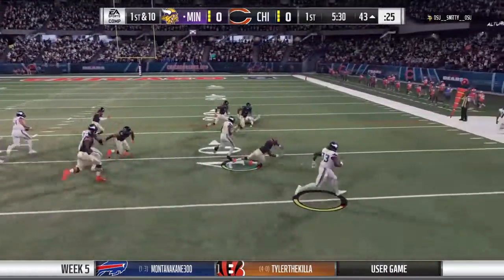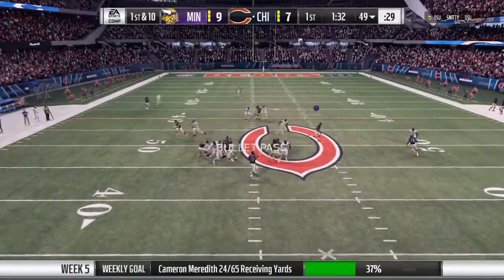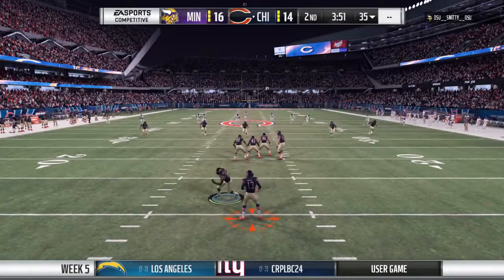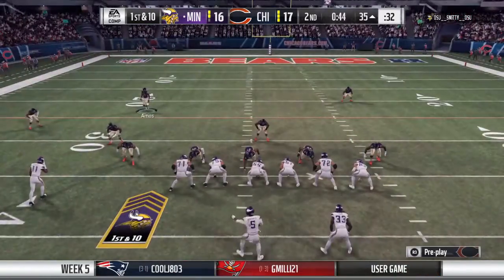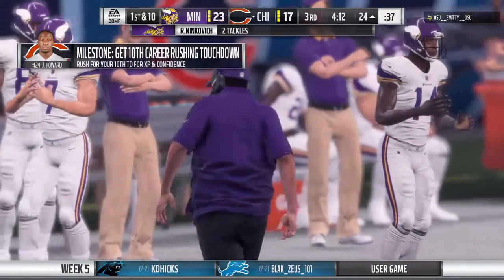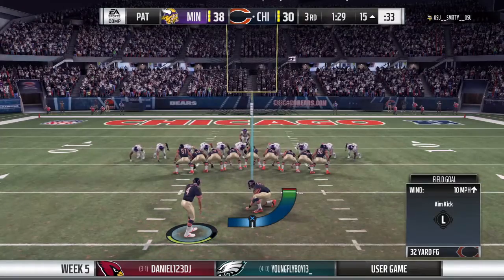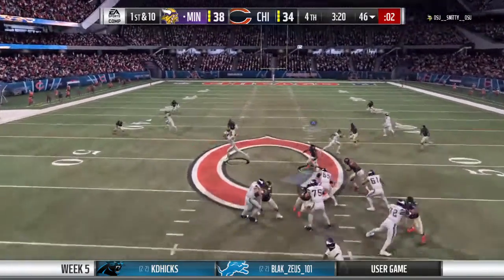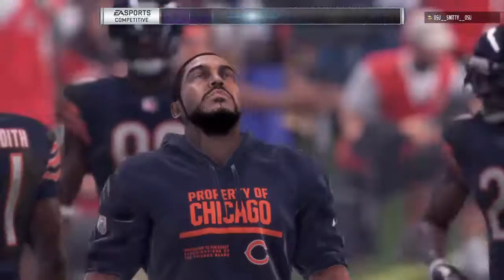Cfm kal week 4